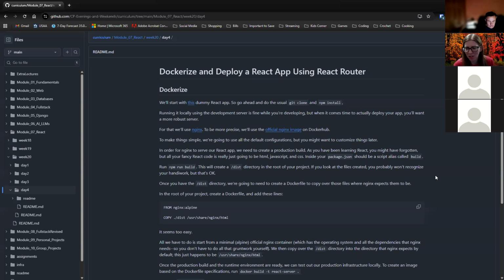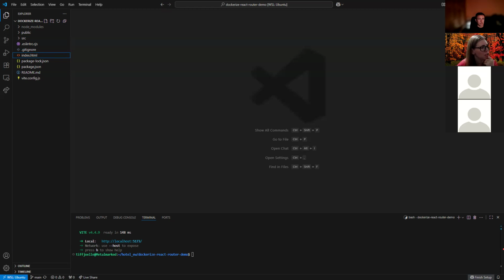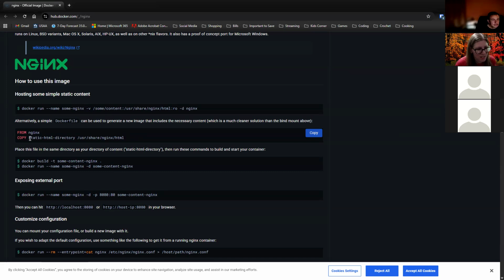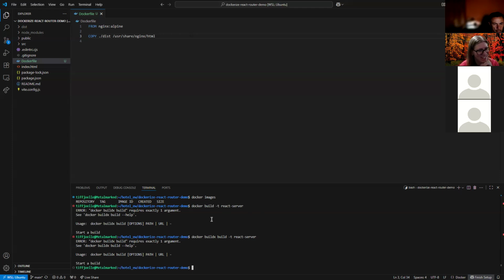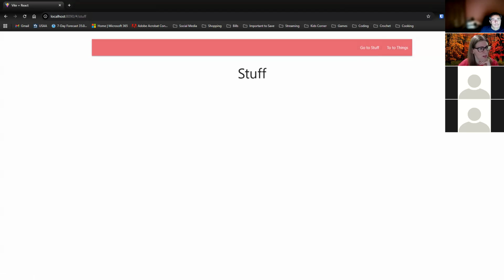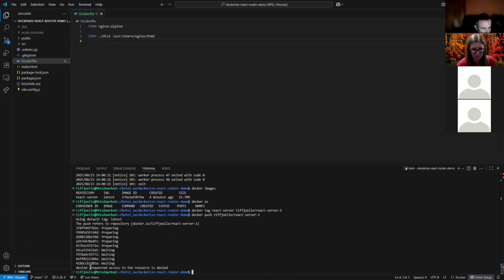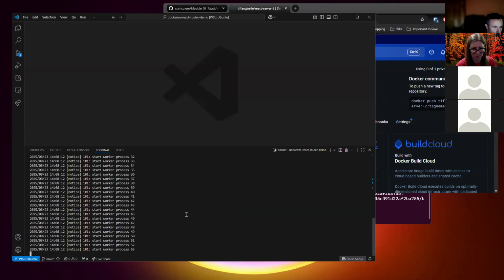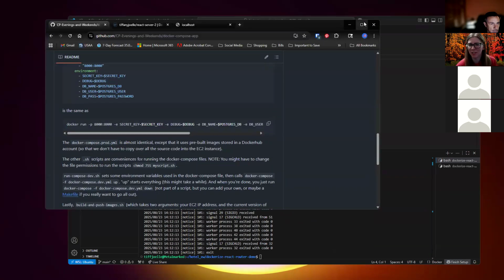W20D4: Dockerize and Deploy a React App Using React Router